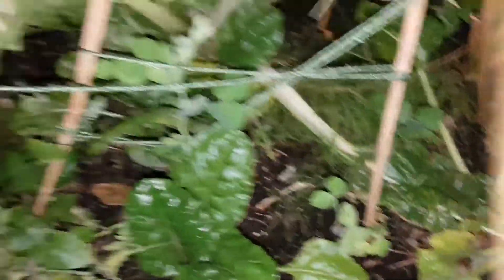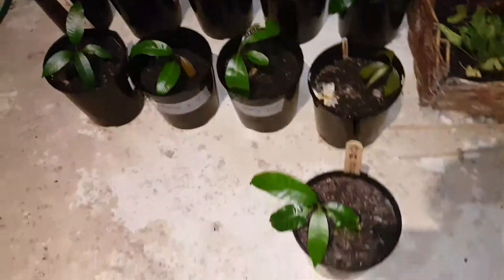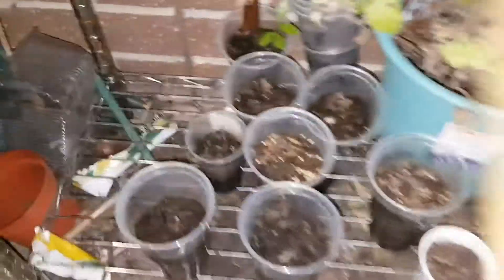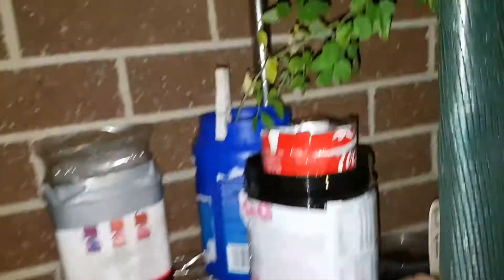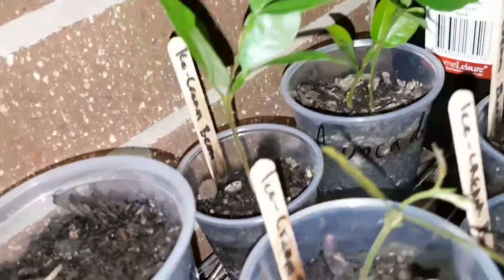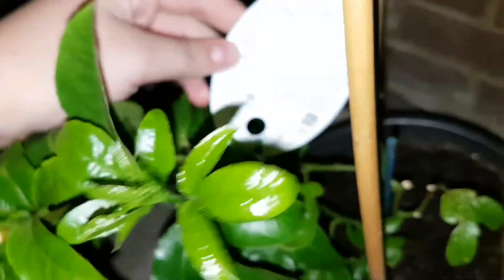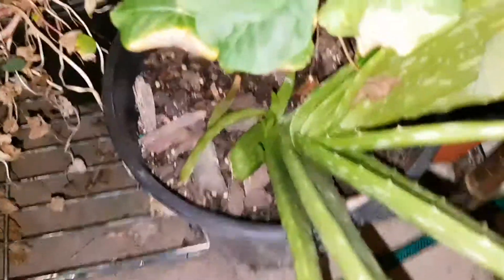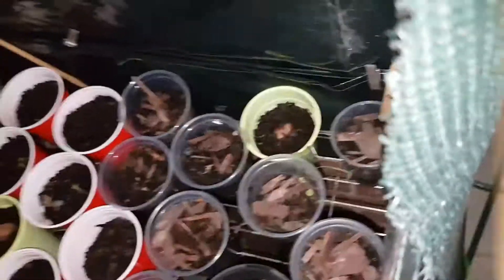Garden tour seedlings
Lots of mango seedlings and edible plants. Mangoes grow in Melbourne, a lot of tropical trees can grow in Melbourne Victoria